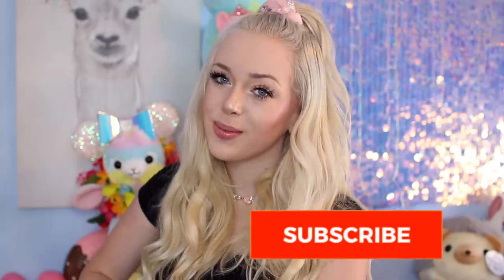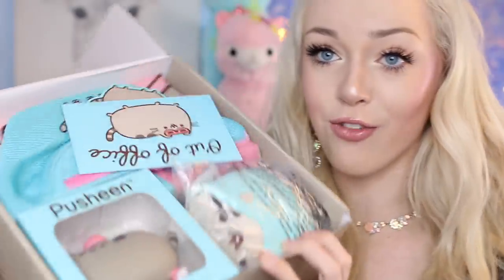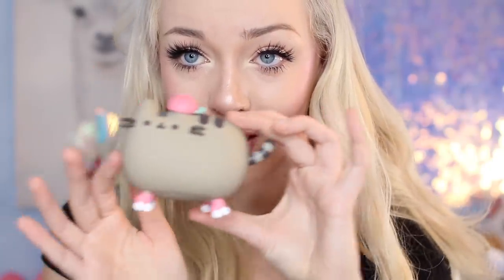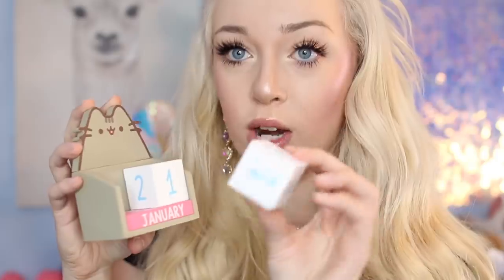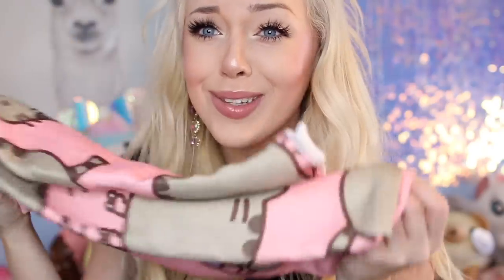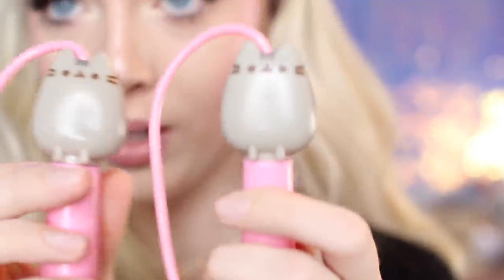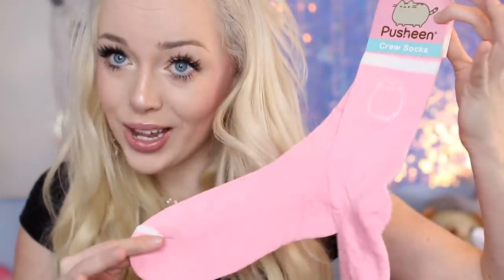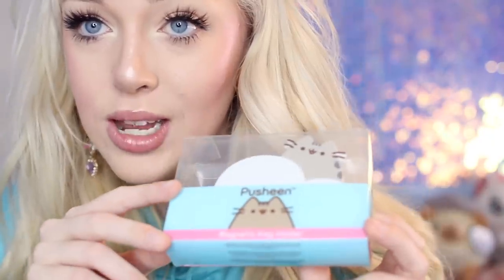PUSHEEN BOX SPRING EDITION 2019 UNBOXING!! CUTE PUSHEEN ITEMS!!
I review the new pusheen box for 2019! This box includes seasonal pusheen items that are only available to this box! I absolutely loveee pusheen box! :D this months items were so cute!!

☆:･ﾟ✧* Ⓢⓞⓒⓘⓐⓛ Ⓜⓔⓓⓘⓐ! :･ﾟ✧*☆